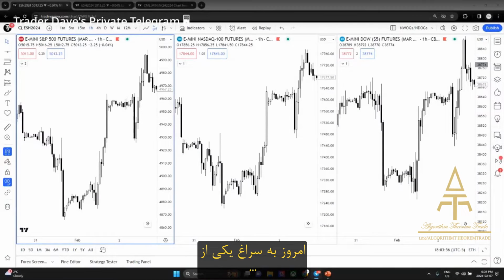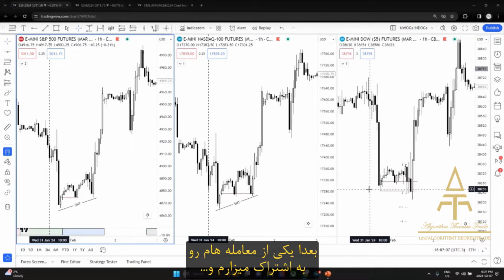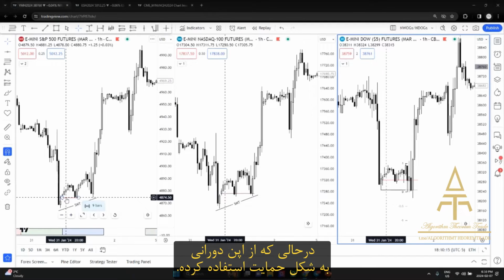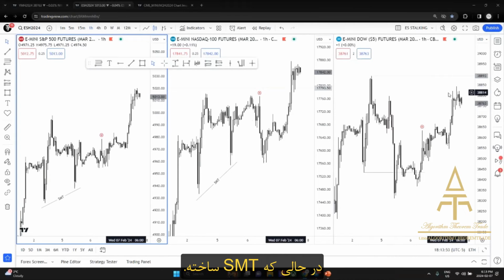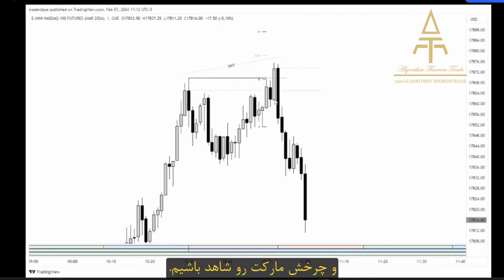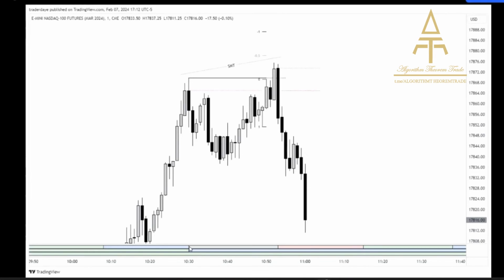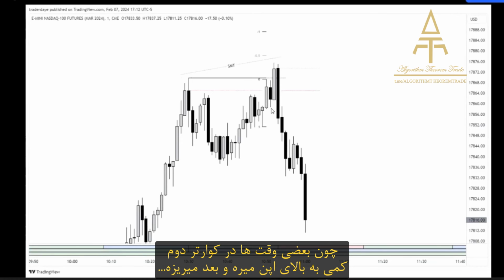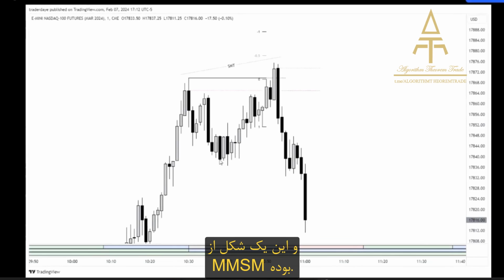7 Trader Daye's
ict student
6 figure trader
funded trader
onlyleaks
premimum content
ict theory
trading
smt
wickoff theory
ict student
6figure trader
funded trader
premimum content
ictquaterly theory
ict theory
smart money conceptictbest
smart money theory
wickoff theory